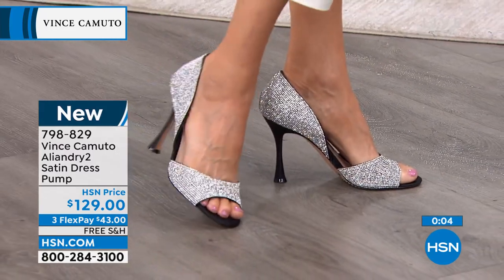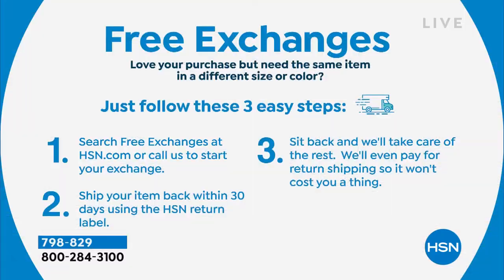Vince Camuto Aliandry2 Satin Dress Pump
A sexy, sophisticated, sparkly satin pump from Vince Camuto. Match them with your favorite little black dress and you're ready for date night.